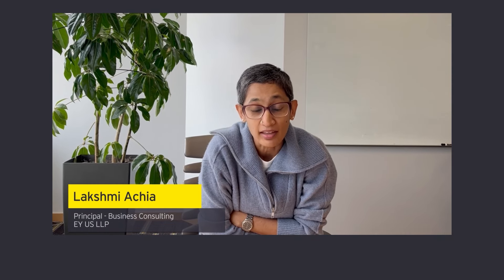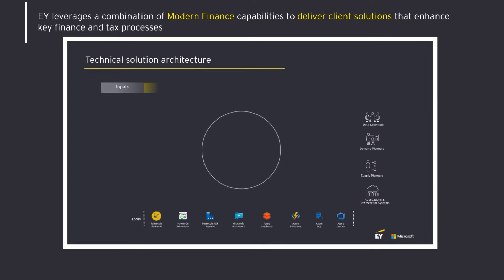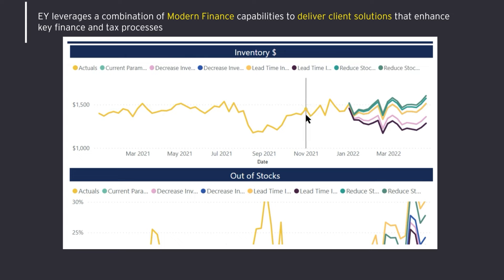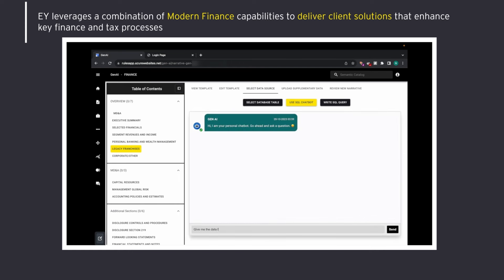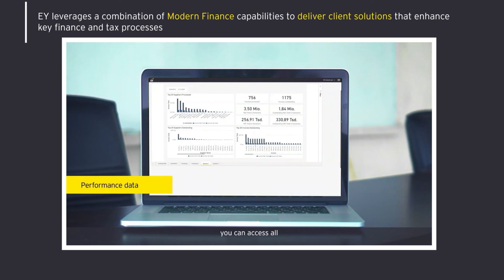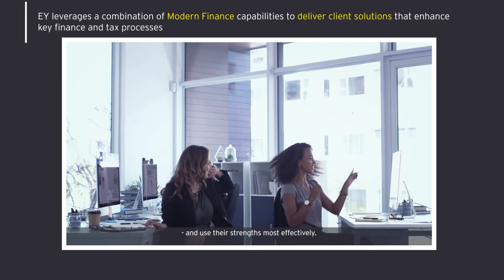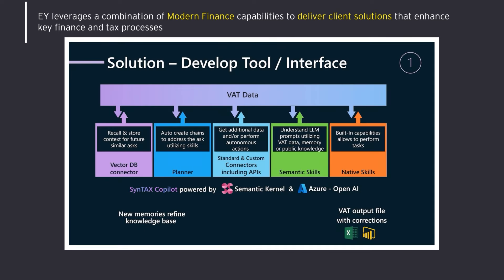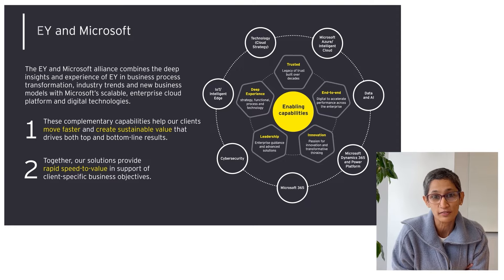Unlocking business value with data and AI powered finance and tax | ODFP987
Discover how EY uses data and AI to help Finance and Tax teams drive business value through improved connectivity and insights. Using the power of AI, Microsoft Fabric and Microsoft Copilot we can harness data across operational silos, improve productivity, speed to value and empower business users. This is how data becomes knowledge which becomes business advantage: with Humans at Center, Technology at Speed and Innovation at Scale.

𝗦𝗽𝗲𝗮𝗸𝗲𝗿𝘀:
 * Lakshmi Achia

ODFP987